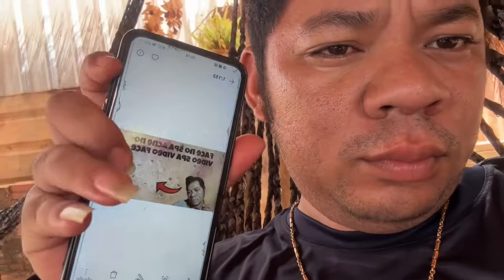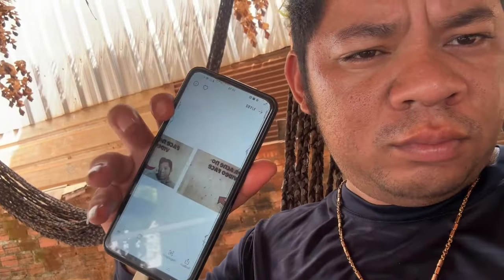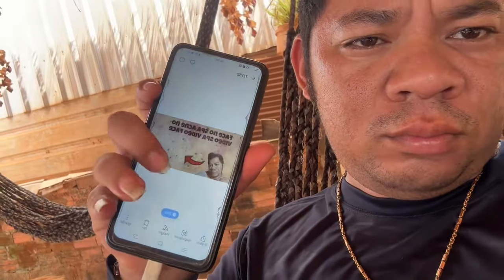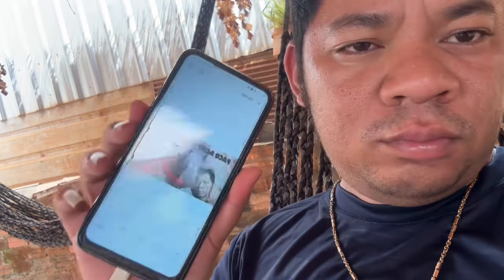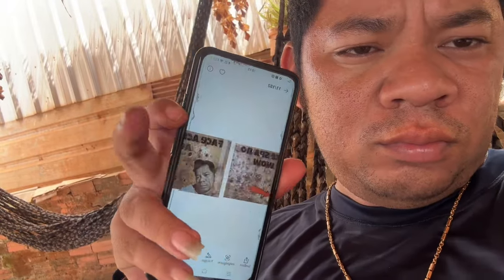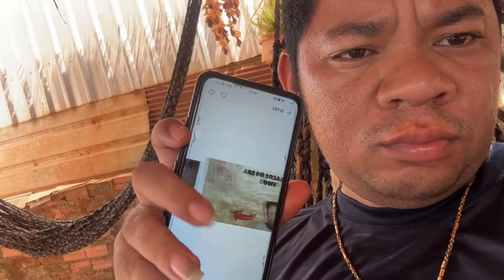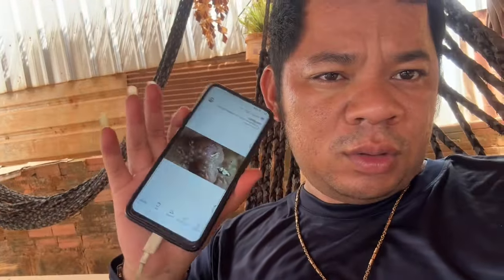Sit down and take pictures, have fun, and clean your face.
‎تلميع وتنظيف الجلود الطبيعية بشكل دائري